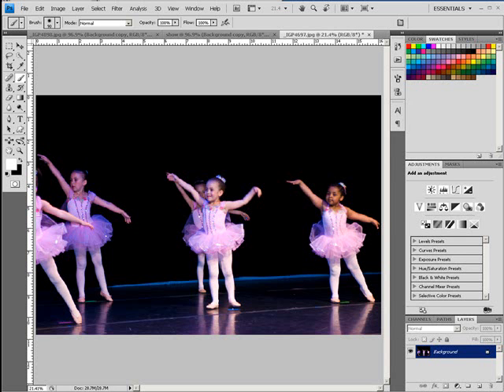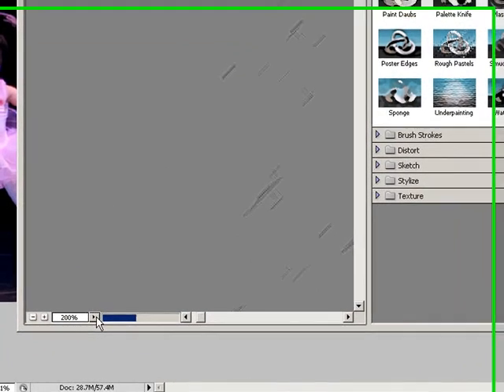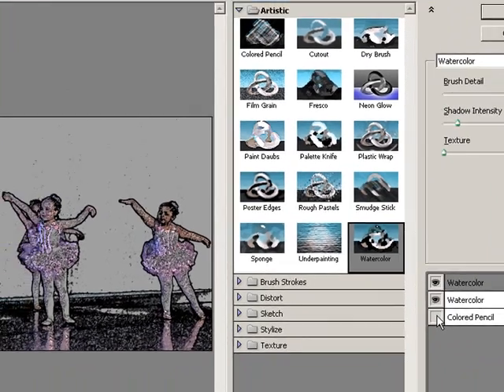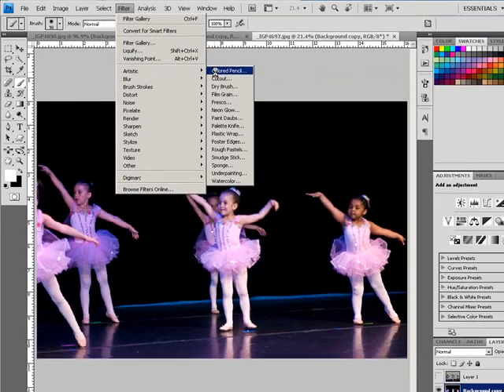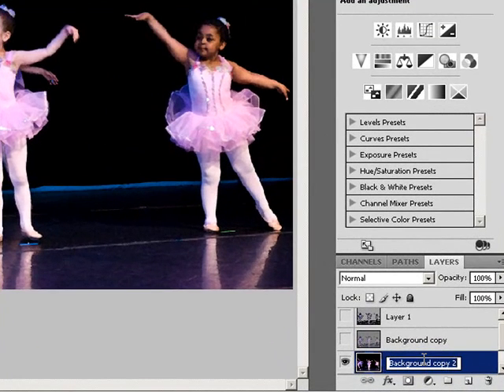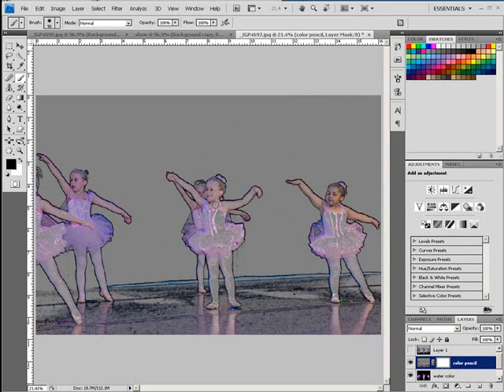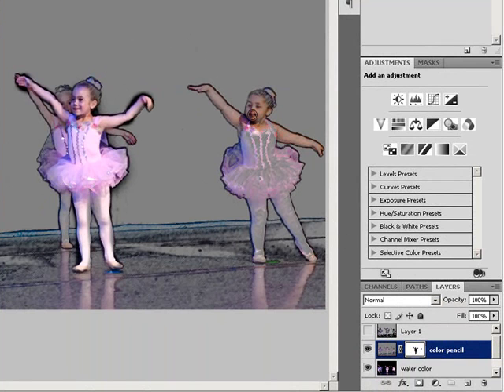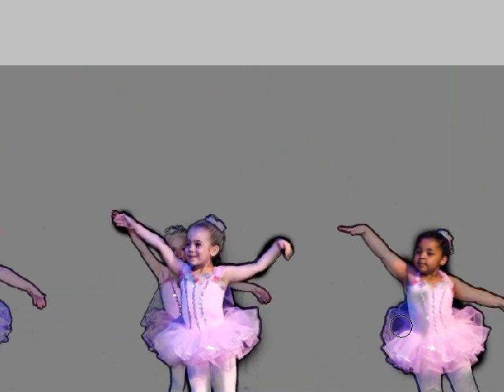Photoshop CS4 advanced filters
An advanced technique in applying filters in photoshop CS4